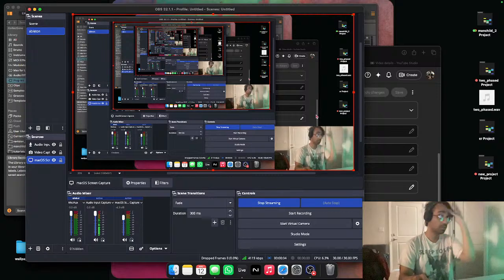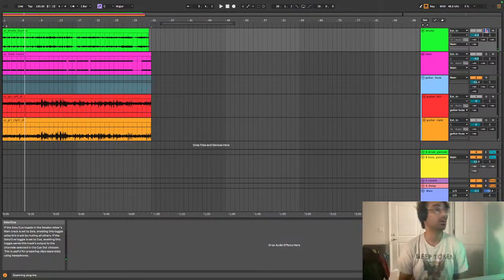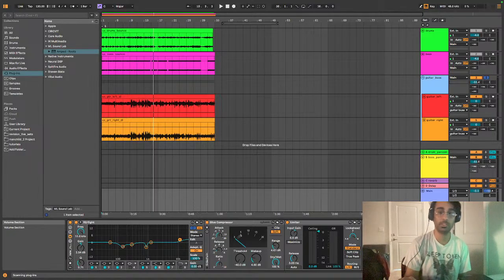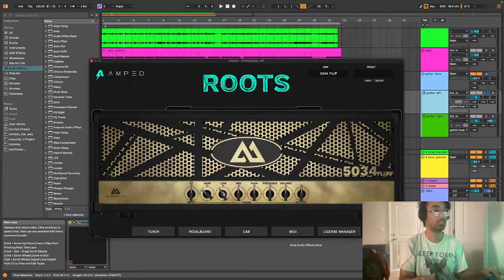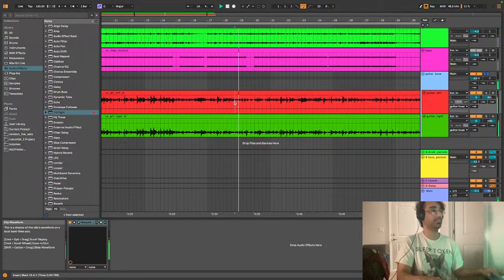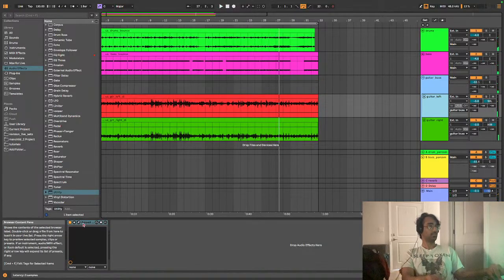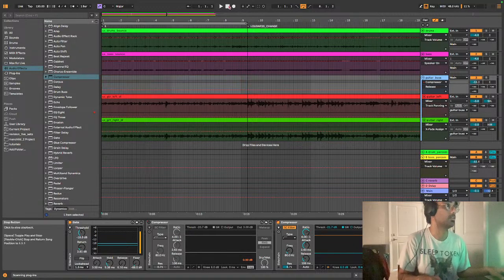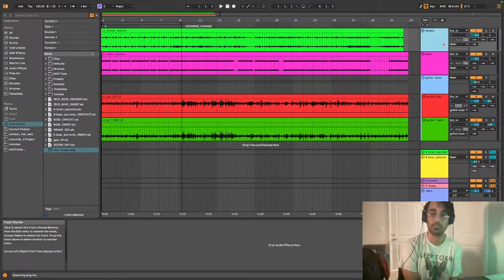METAL MUSIC PRODUCTION / HANGS